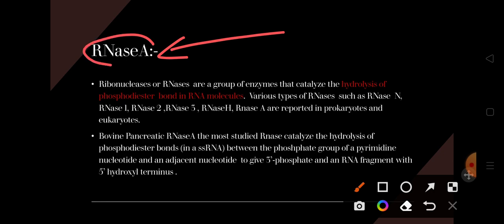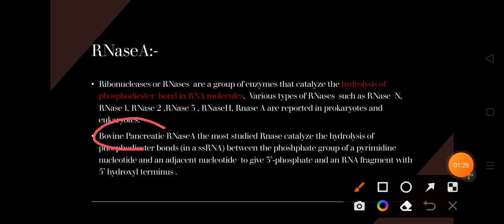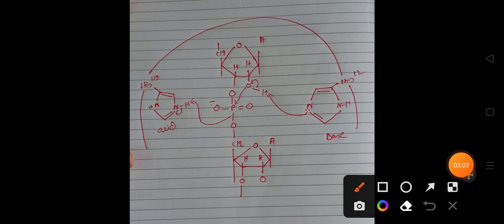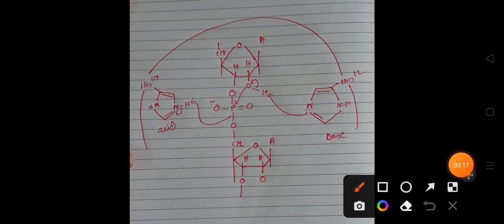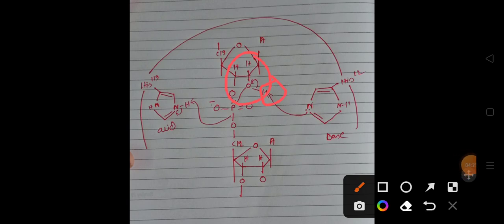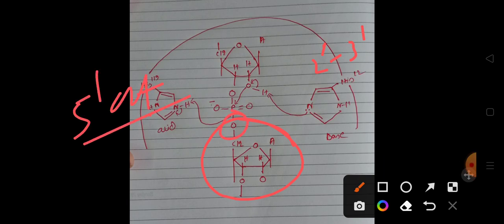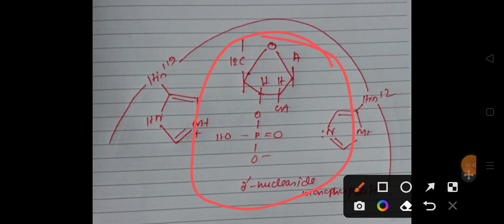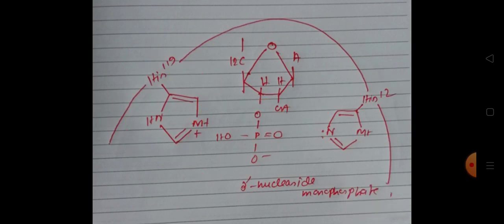Mechanism of action of RNase A csirnet